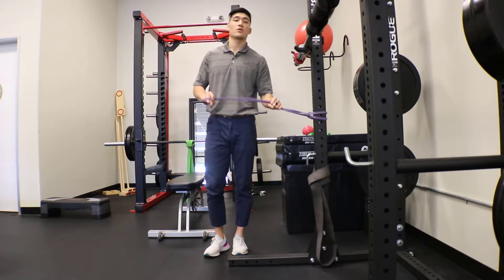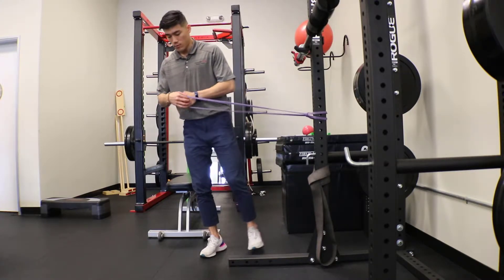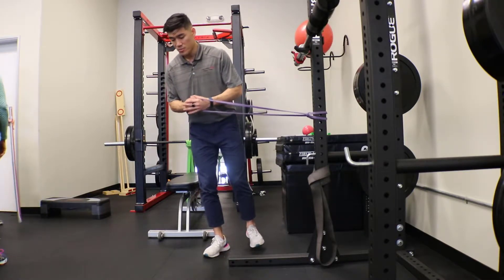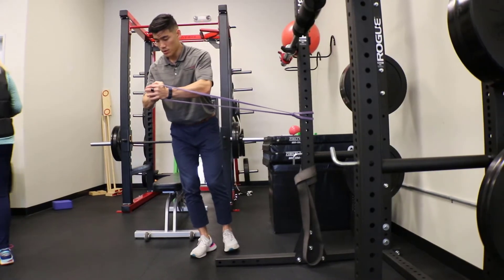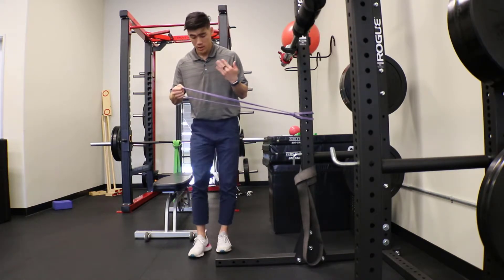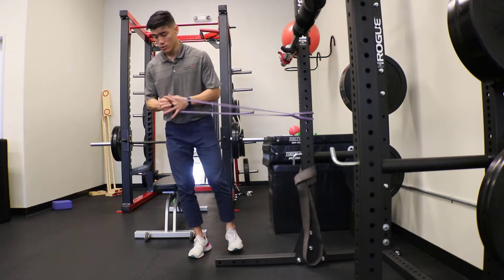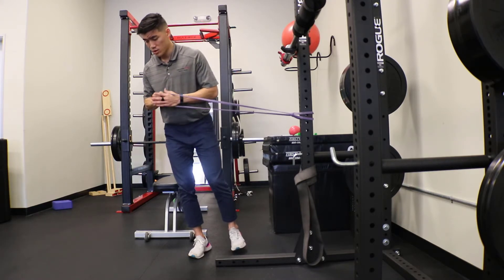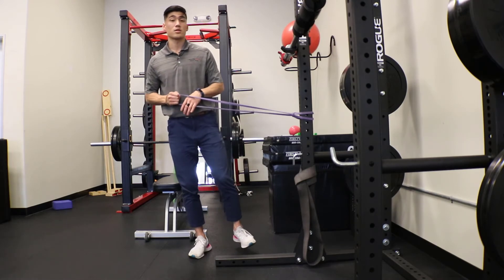Tibialis Posterior Pallof Press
Josh Tatsuno DPT from Competitive Edge Physical Therapy San Jose walks us through a tutorial on the proper form for the Tibialis Posterior Pallof Press.